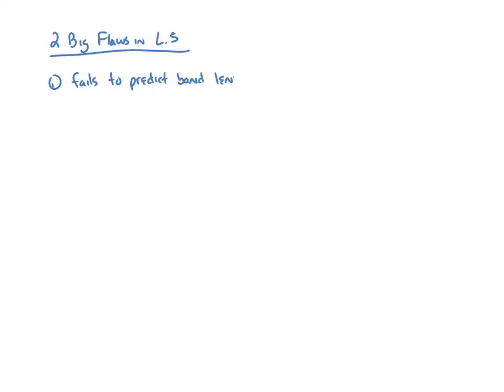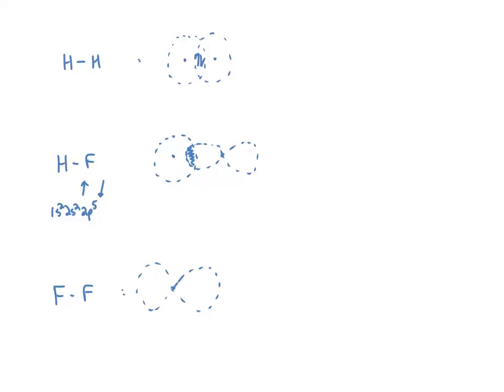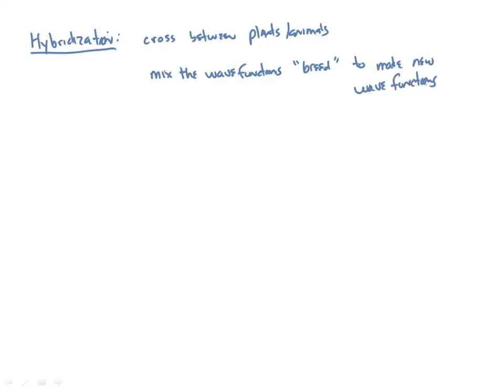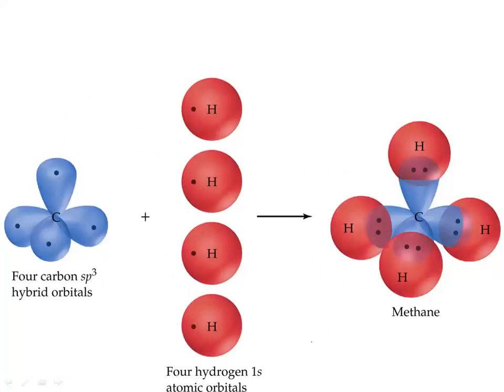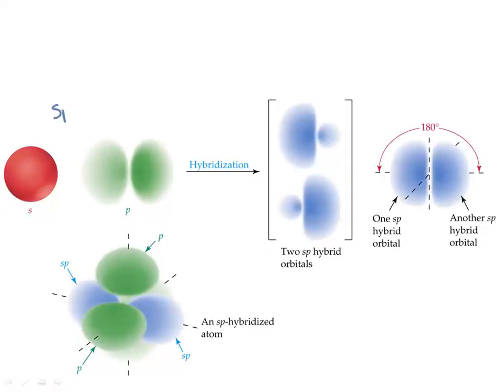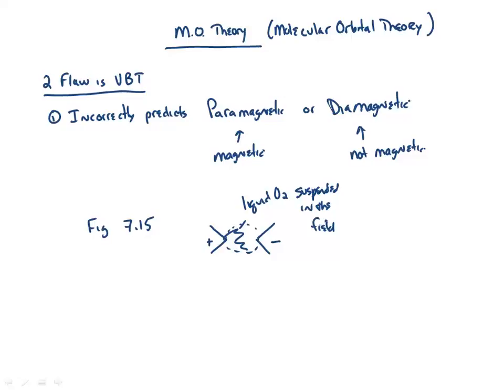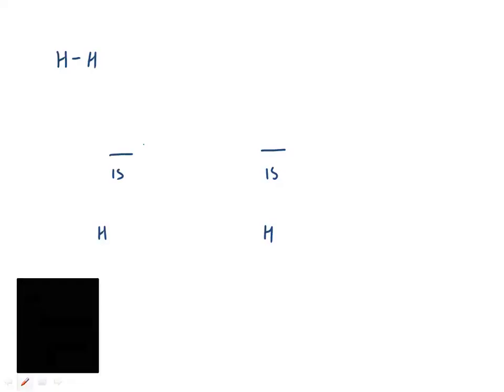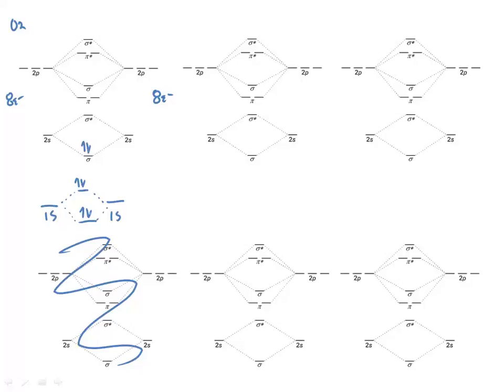11 8 13 che111